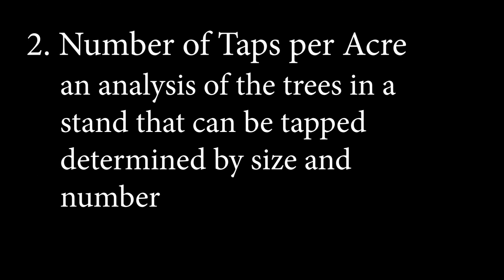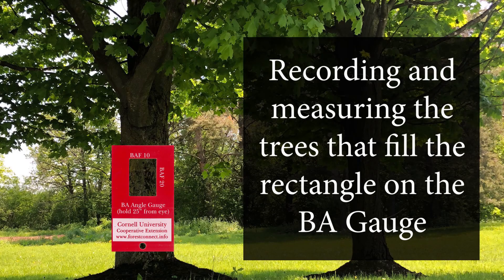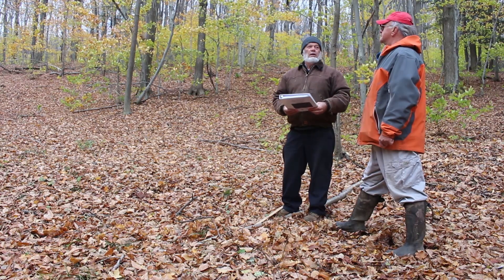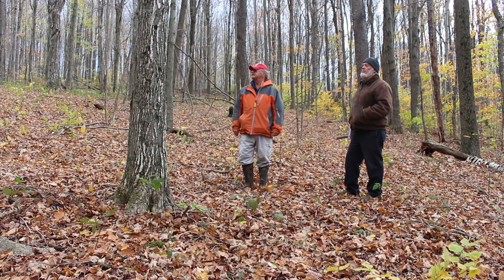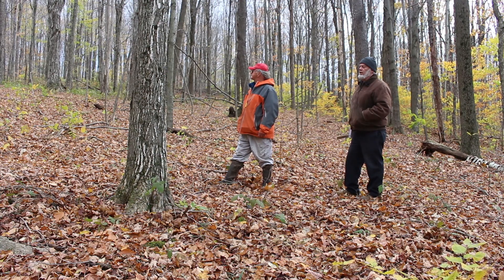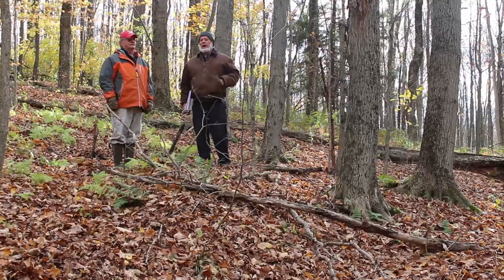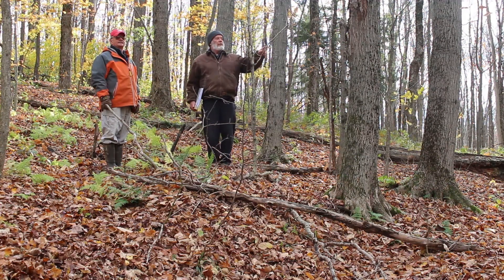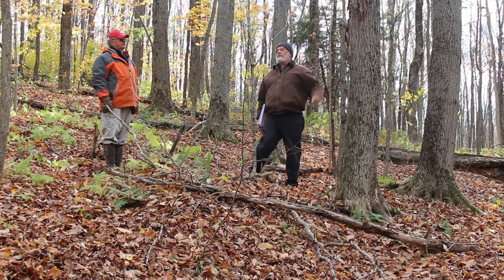An Evaluation with Steve Childs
After accessing the access of a maple stand, Steve Childs talked with us about evaluating the stand for maple trees and taps per acre. You can do the same evaluation in your woods with the help of the Cornell Maple Program, visit their blog at blogs.cornell.edu/cornellmaple/.